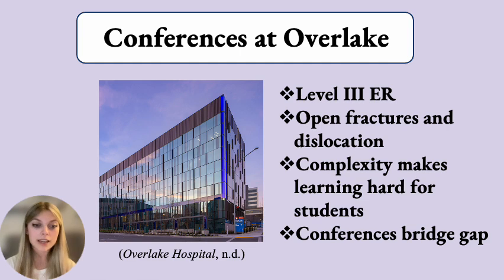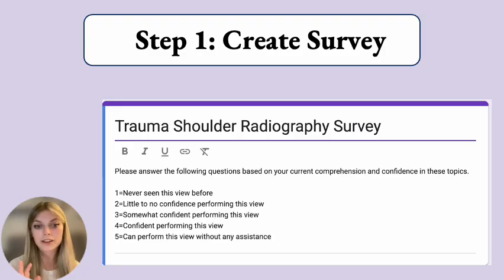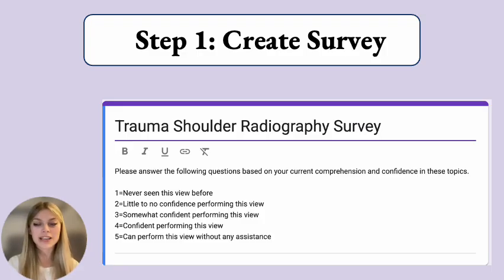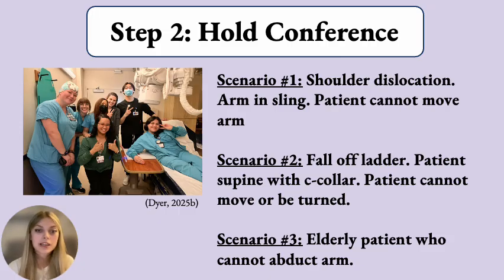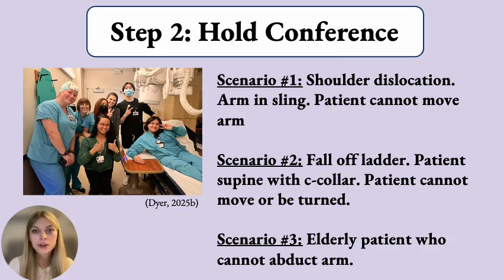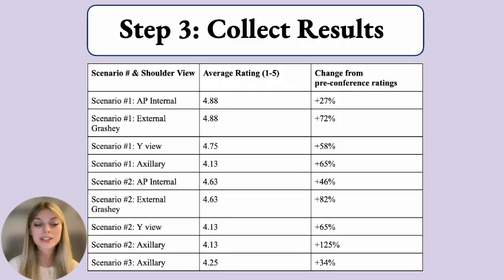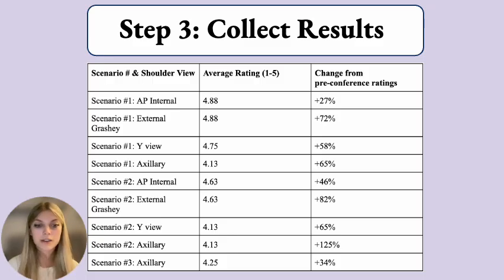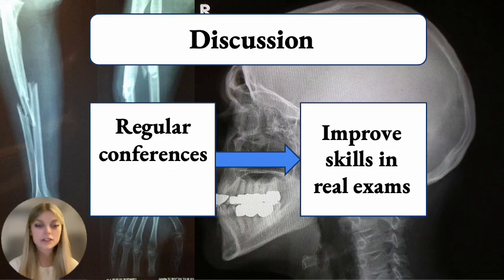Capstone presentation: Radiology Student Conferences